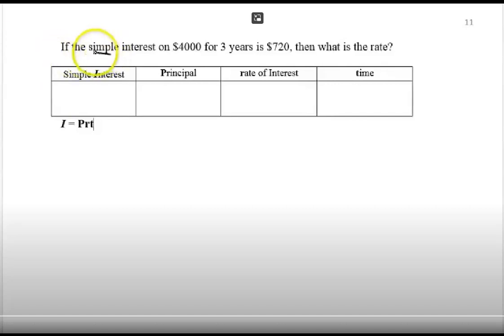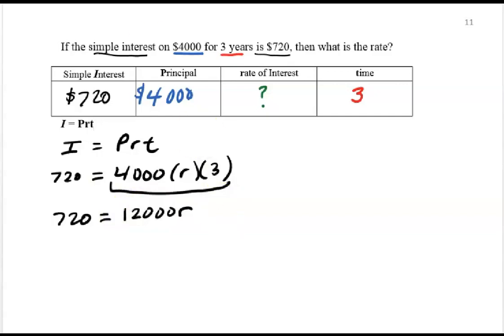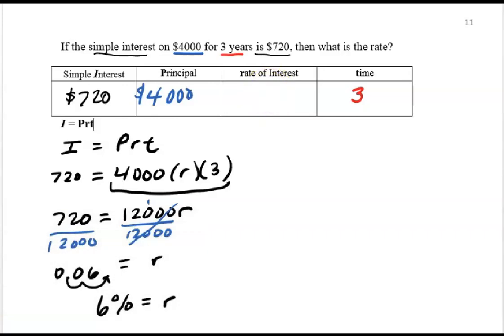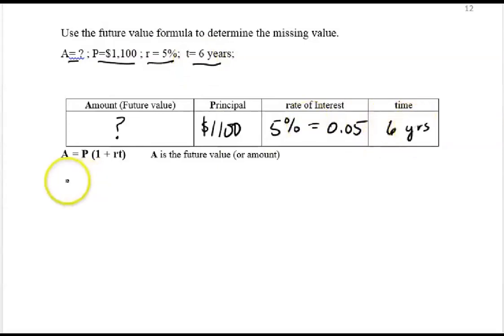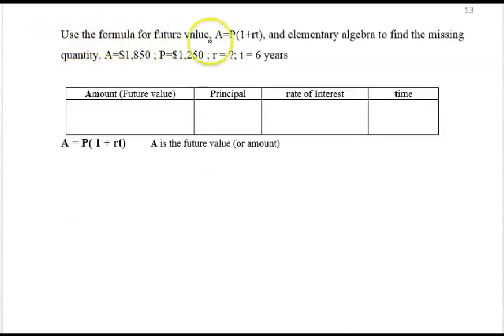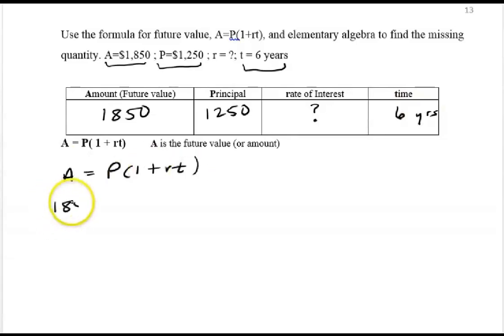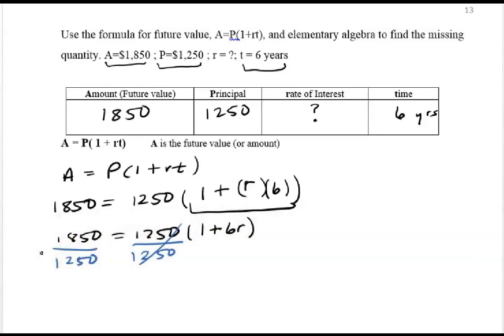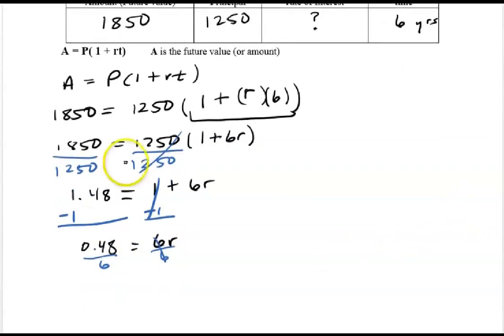Section 8.2 (1- 3) updated